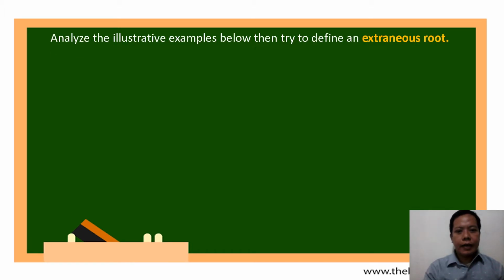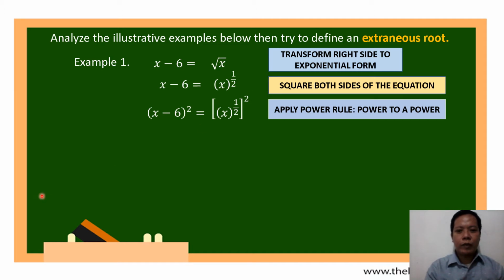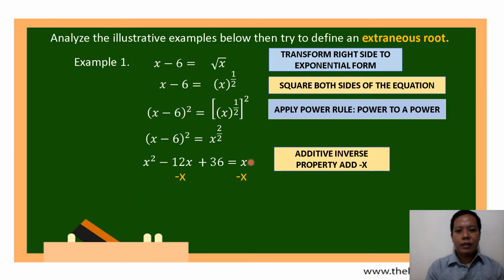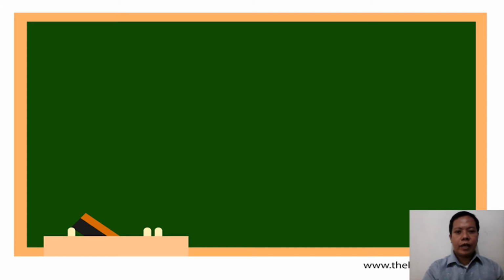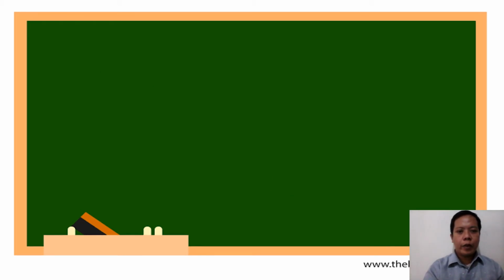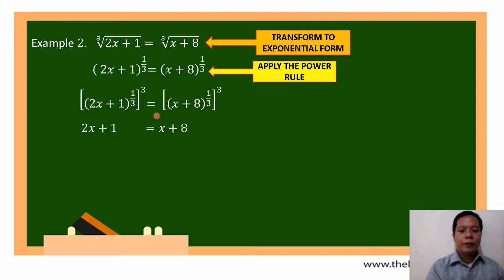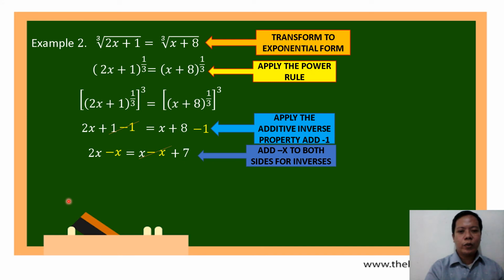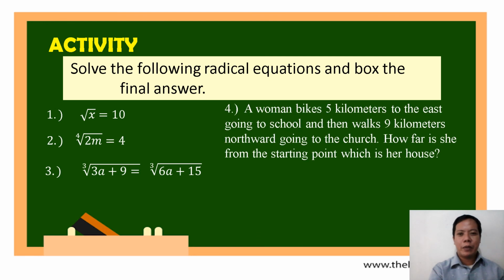SOLVING RADICAL EQUATIONS Part II.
in this lesson you will learn how to find the roots of equations using radicals. All symbols, rules, formula.